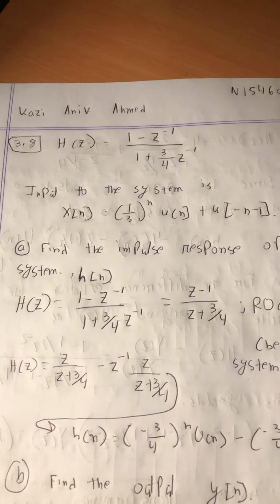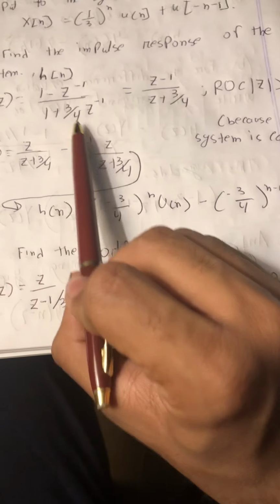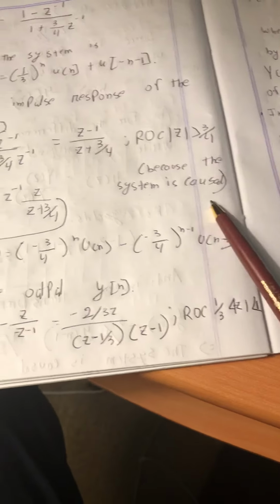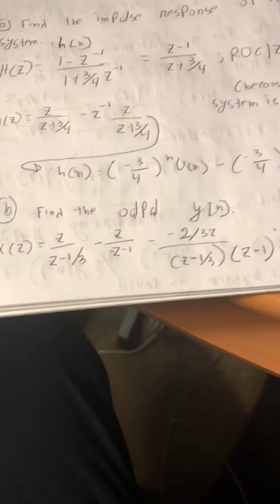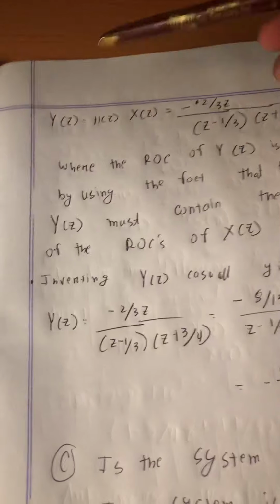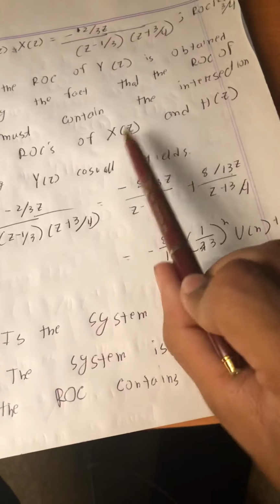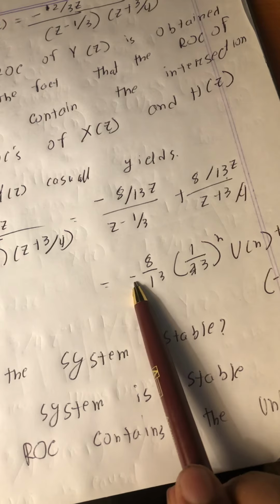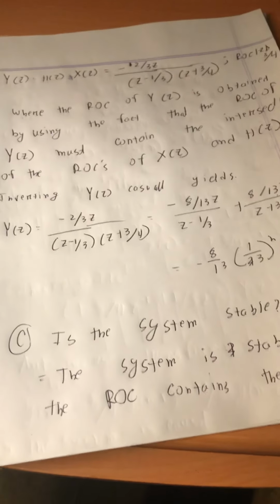Digital Signal Processing Fall 2019 HW 3.8